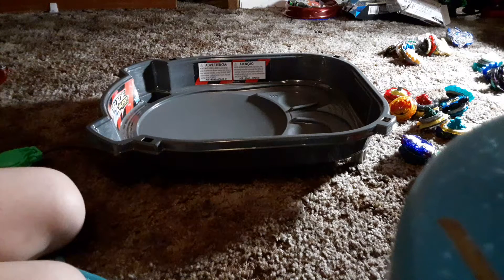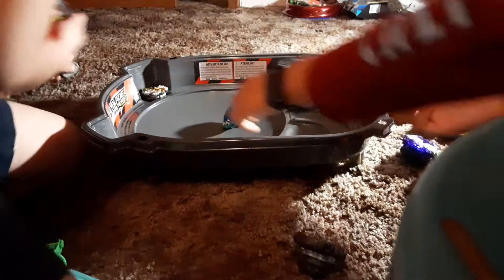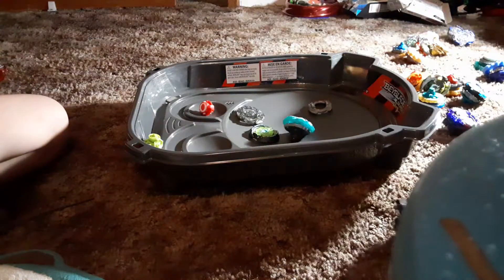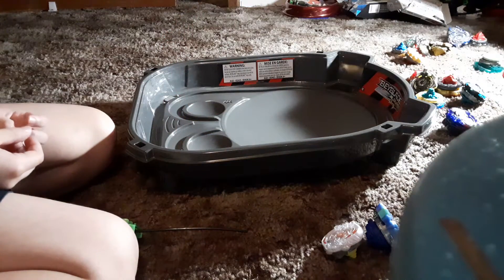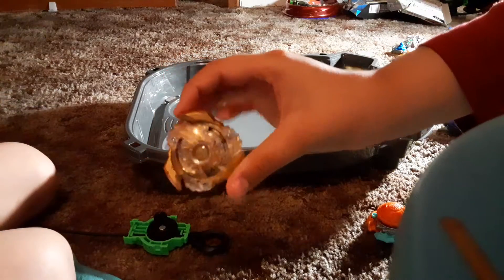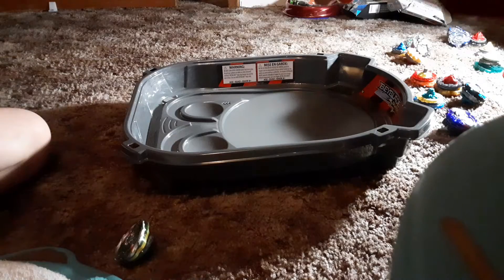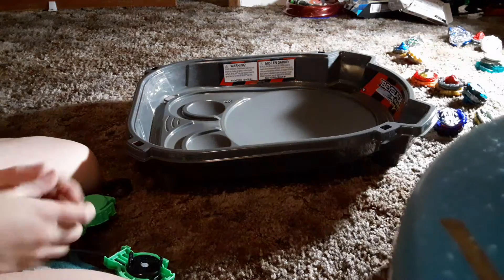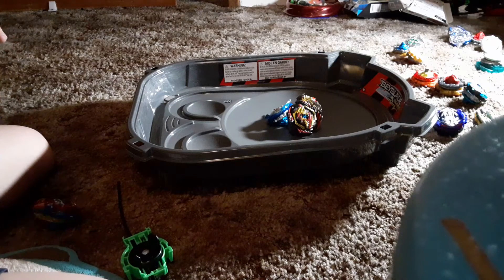Burst and hyper sphere vs turbo and evolution beyblade part 1!!!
Let's get 3 likes on this video plz